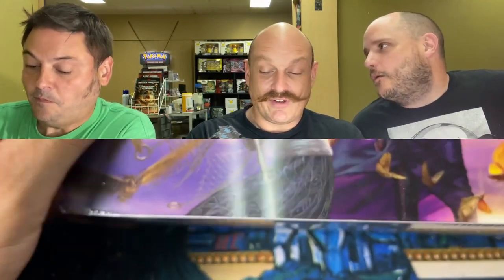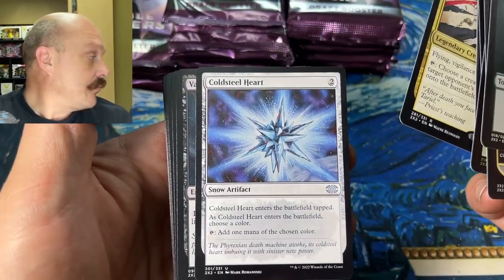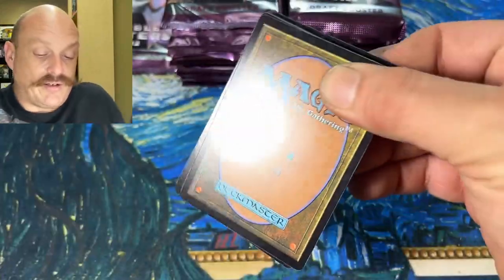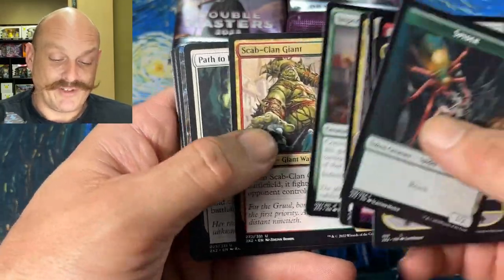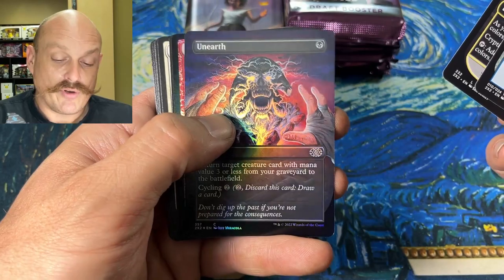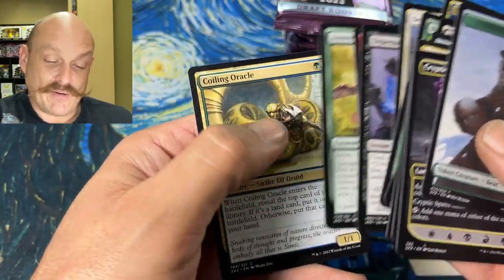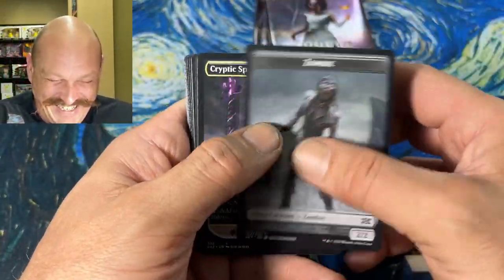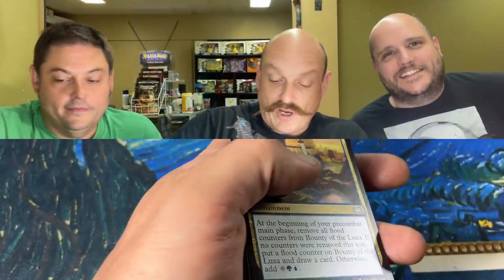Double Masters 2022 DRAFT Booster Box Opening: First Unboxing at Tabletop Giant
Opening a Draft Booster Box of Double Masters 2022 early at Tabletop Giant!
Full set release is Friday, July 8! Get out and draft!
Our Mailing Address:
N7A 4C7